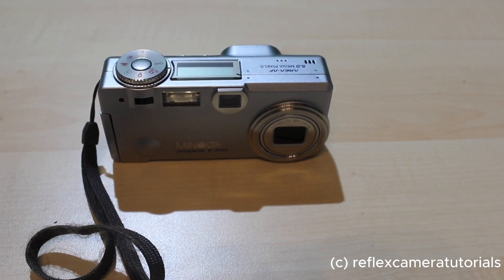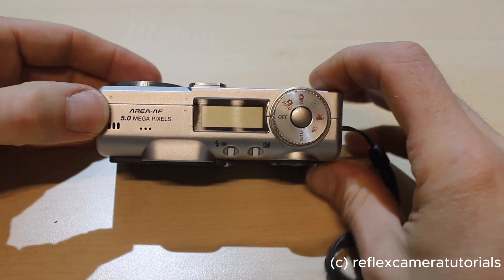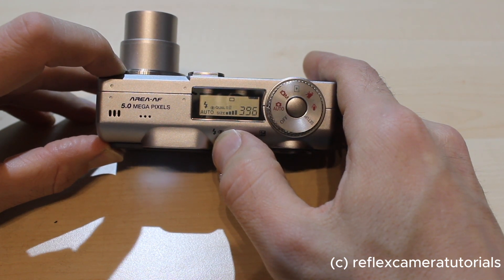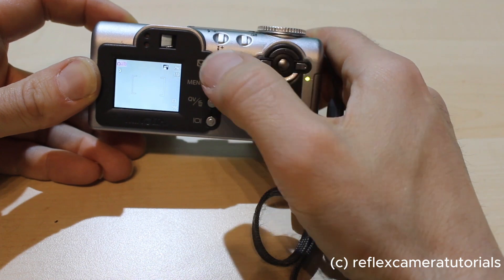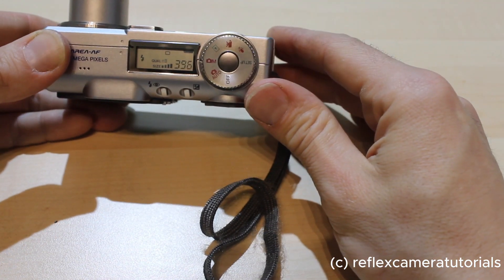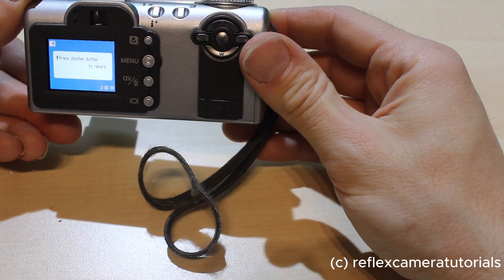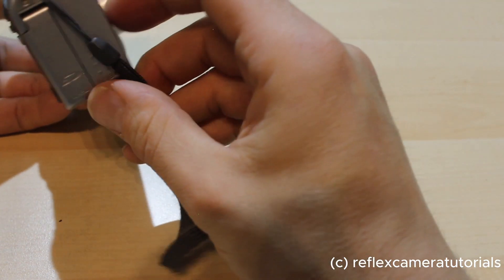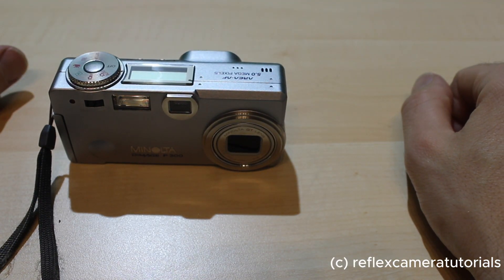Minolta Dimage F 300 - Compact digital camera - review and tutorial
Hi and welcome to reflex camera-tutorials! This video is a review of the Minolta Dimage F 300, a small digital camera from Minolta.